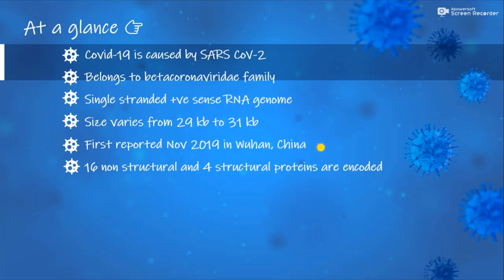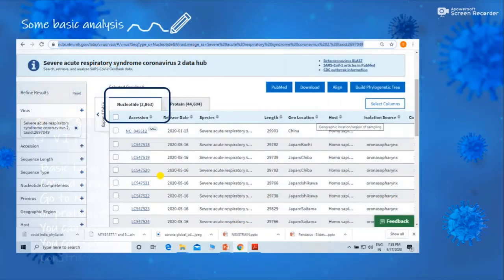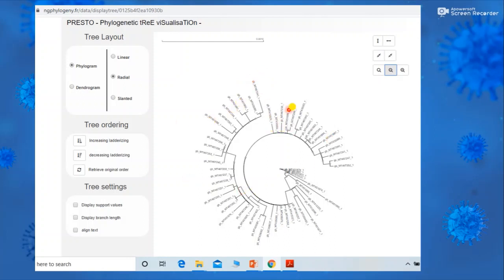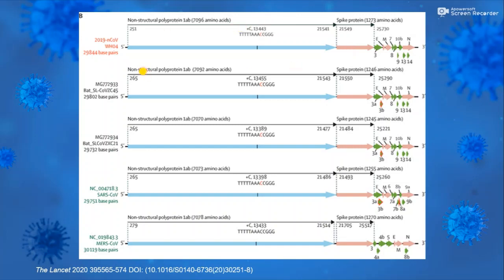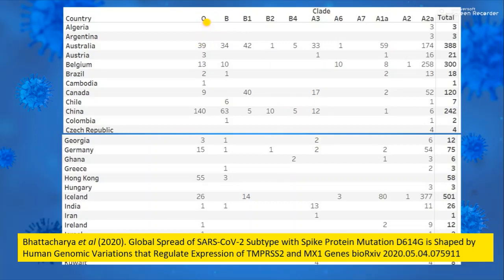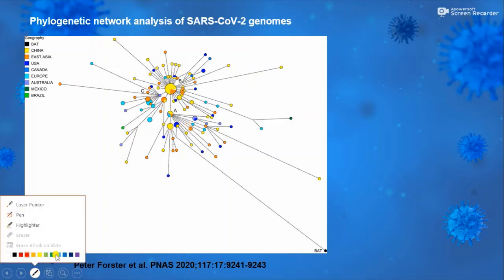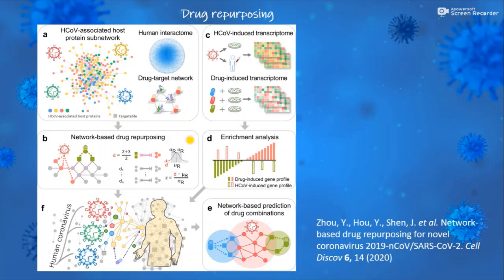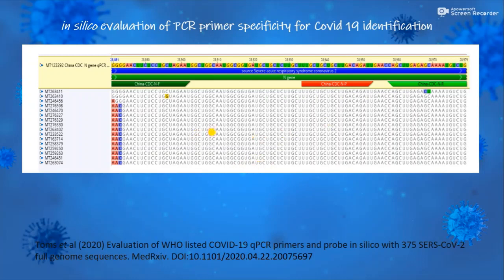Overview on Bioinformatics applications in COVID-19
In this video, Dr. Subhamoy Banerjee, Assistant Professor from School of Life Sciences, B.S. Abdur Rahman Crescent Institute of Science & Technology, Chennai, India explains about the applications of Bioinformatics in COVID-19.

Learn with School of Life Sciences!!!